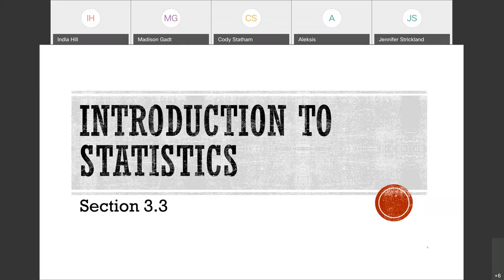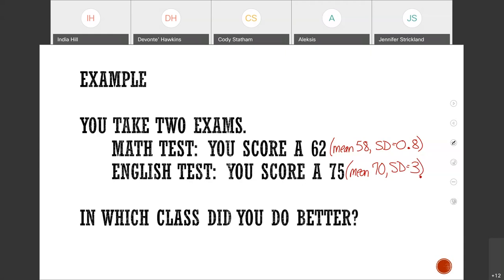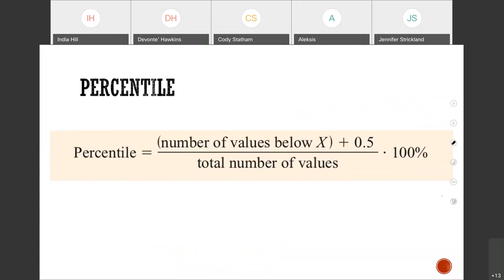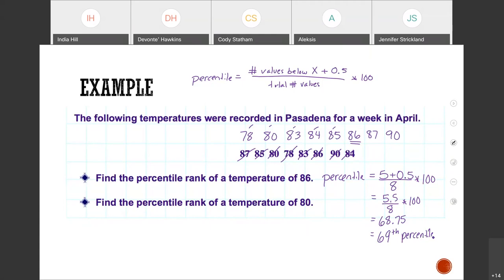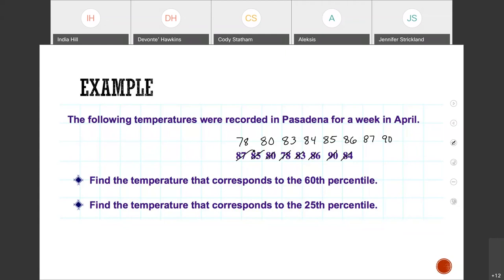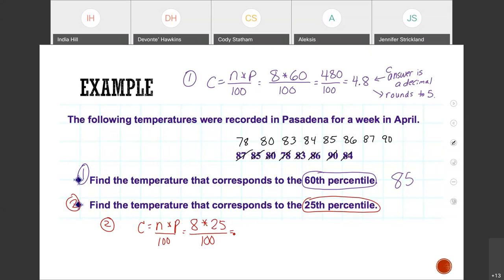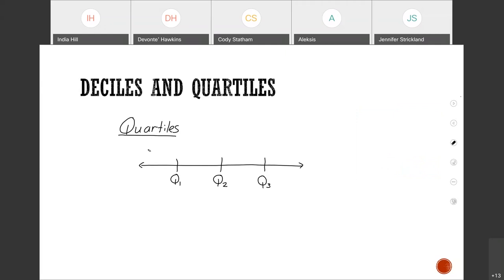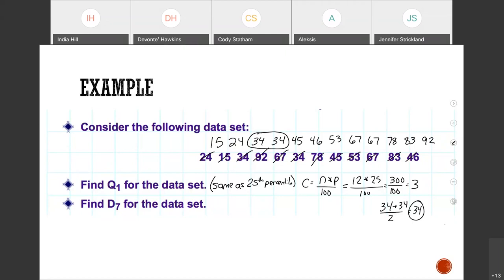Statistics - Finding z scores, percentiles, deciles, and quartiles